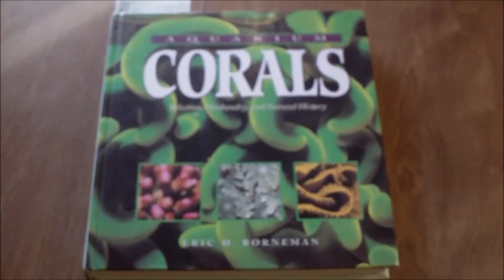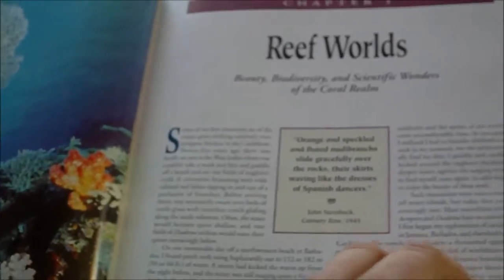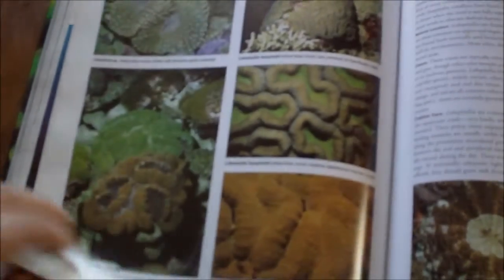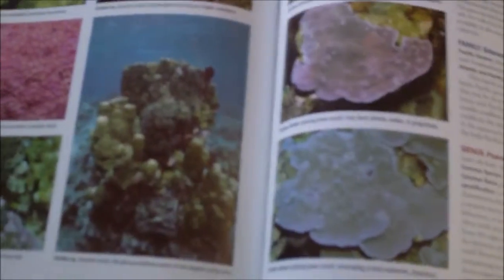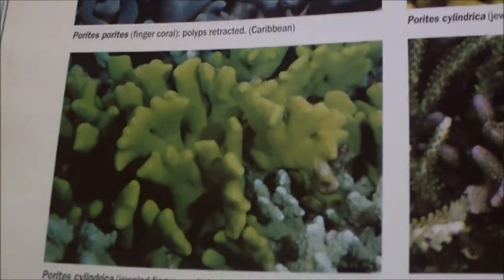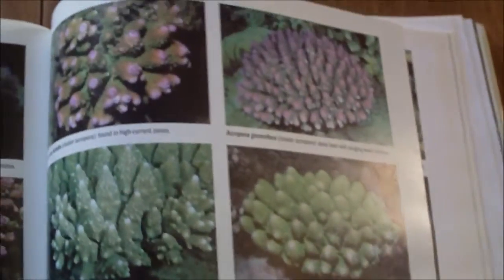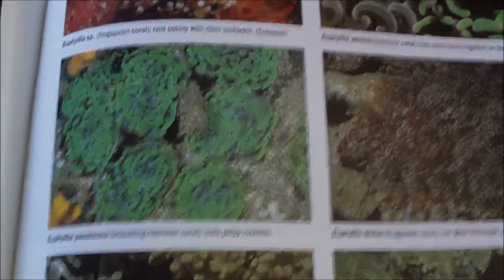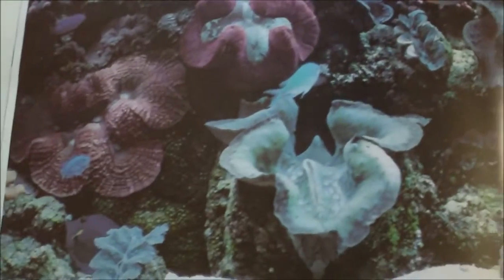"Aquarium Corals" by Eric Borneman - Mad Hatter's Reef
Apirl's Product Review. "Aquarium Corals" By: Eric Borneman